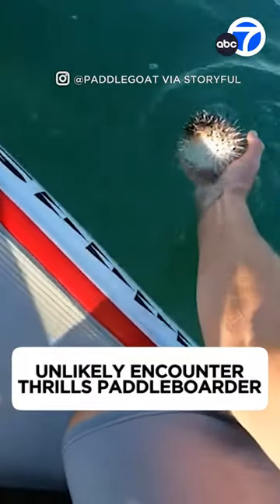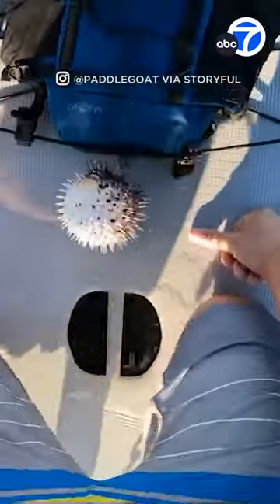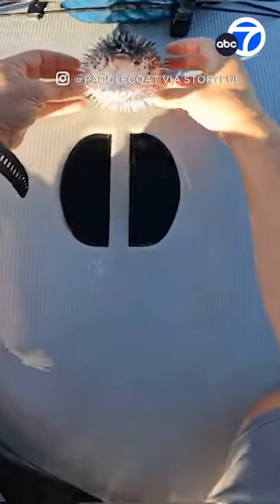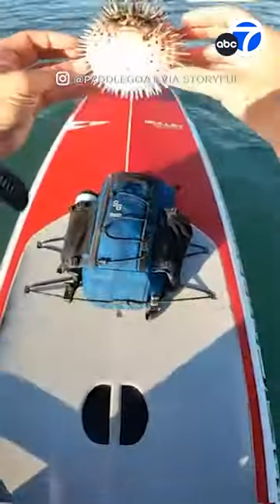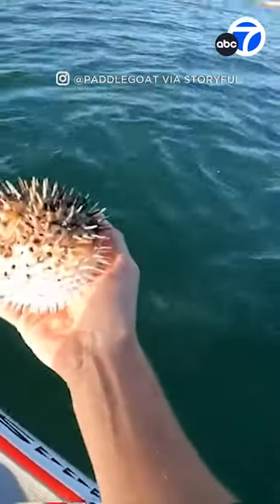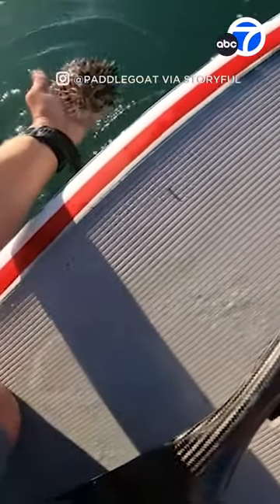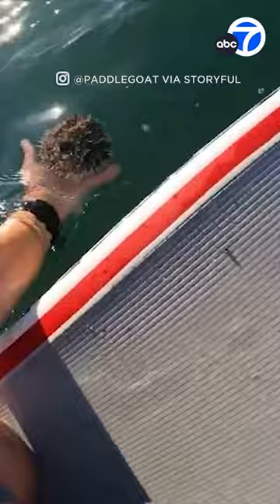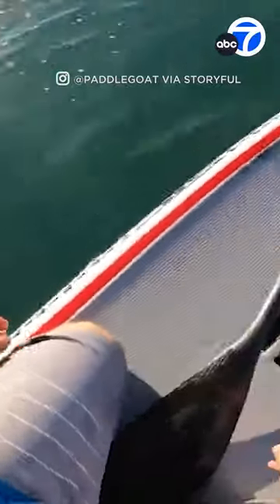Unlikely encounter thrills paddleboarder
Anyone who paddleboards off the Southern California coast is used to seeing dolphins, whales and seals. But one man got a visit from a particularly cute creature.